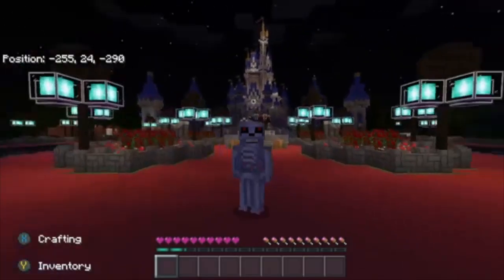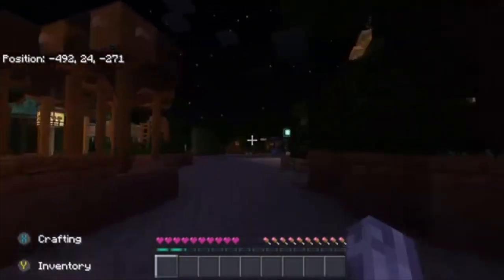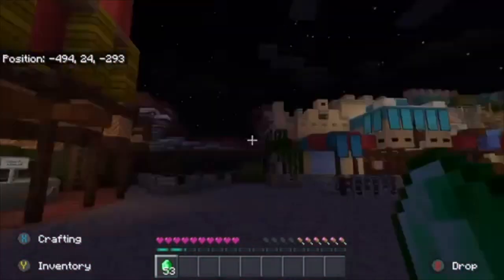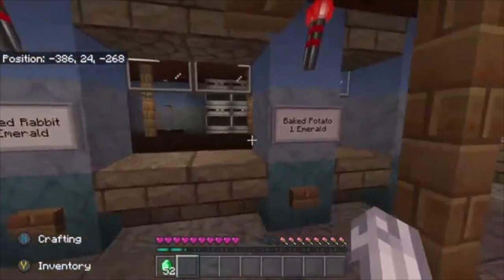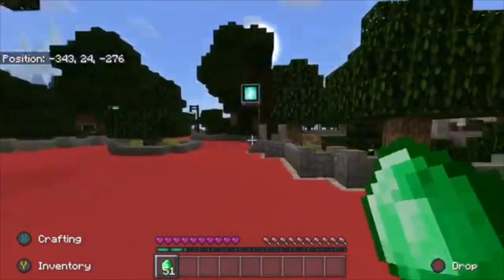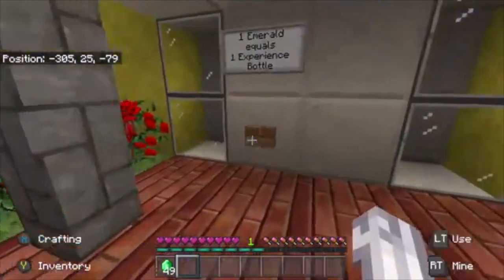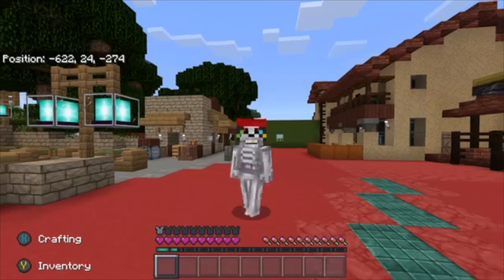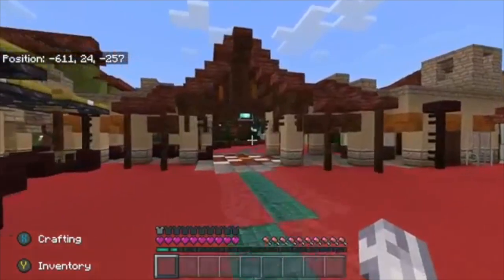Minecraft Traders Update at Disney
This is where I will be playing just games in general so this channel can be a Minecraft channel and I will keep Minecraft from not Minecraft separate!

Xbox
ItsNeonBlack

PSN
Neon_Black_16